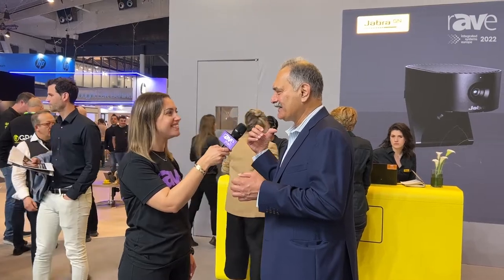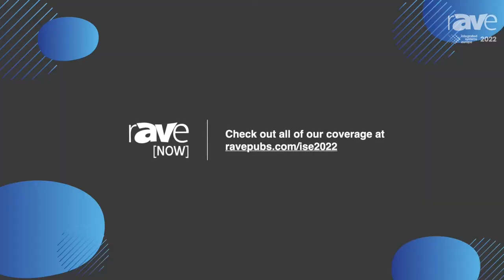ISE 2022: Jabra's Aurangzeb Khan Talks About UCC, AI and How They Fit Into the Future of Hybrid Work